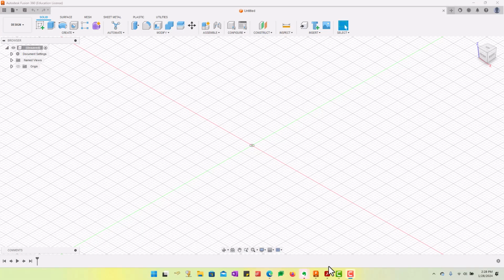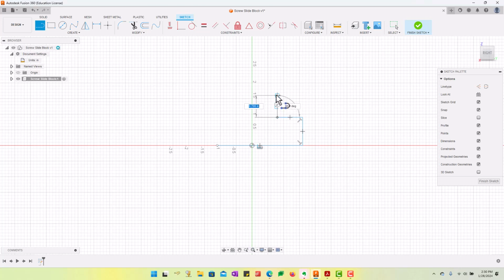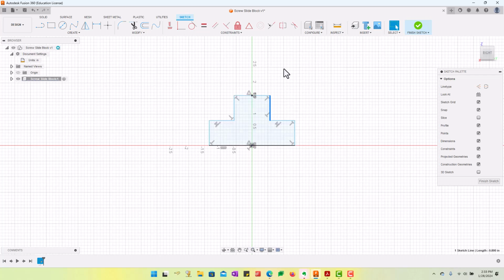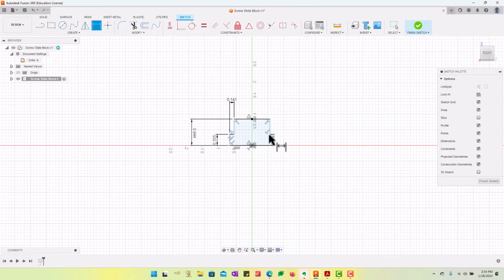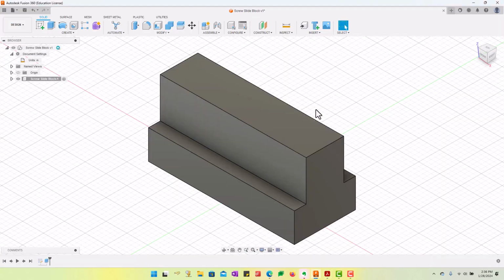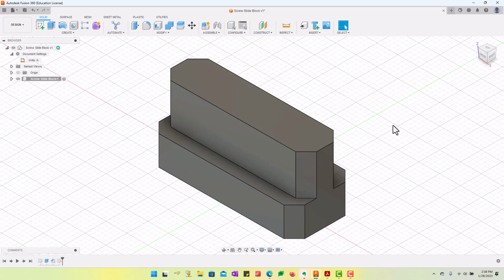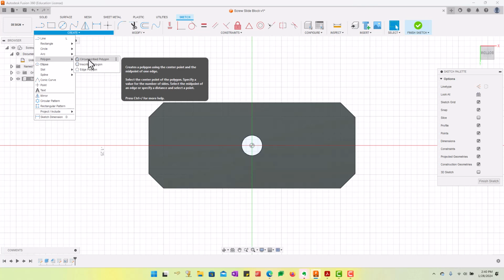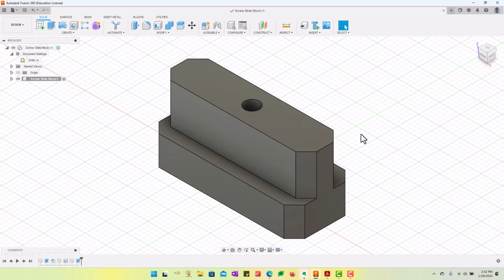Screw Slide Block